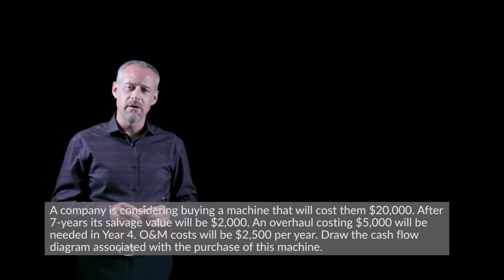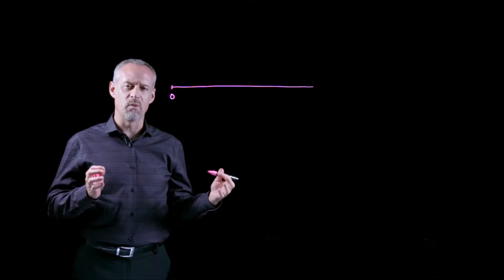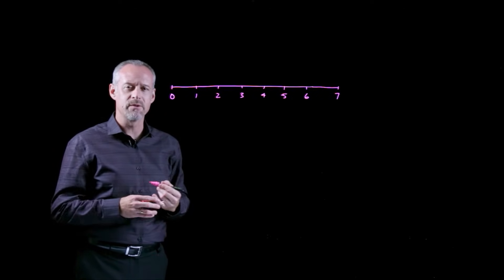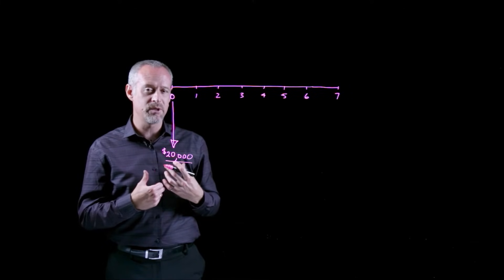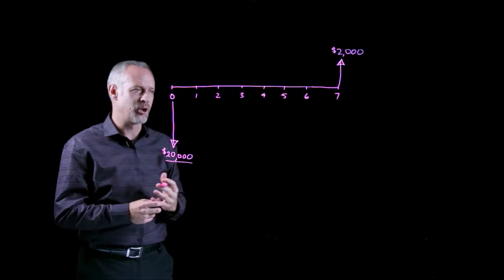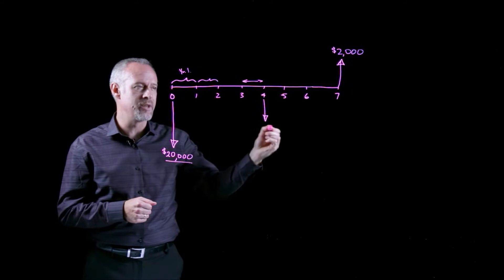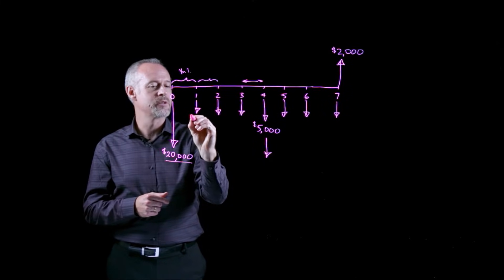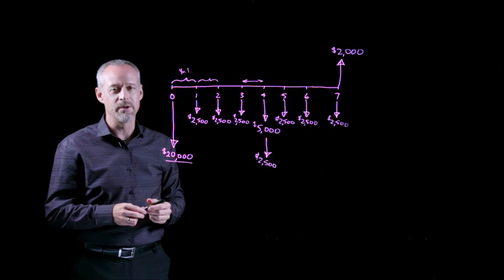Drawing Cash Flow Diagrams - Engineering Economics Lightboard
Engineering Economics, Drawing cash flow diagrams; compounding periods; time value of money calculations; financial model; positive and negative cash flows; annuities